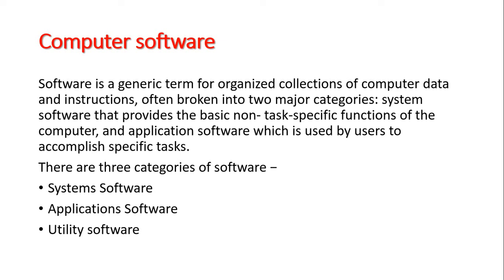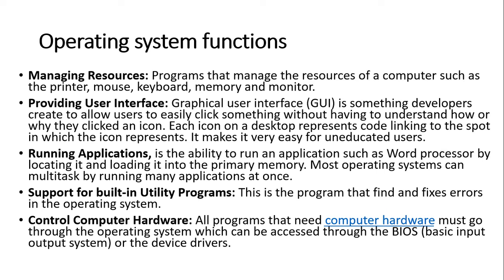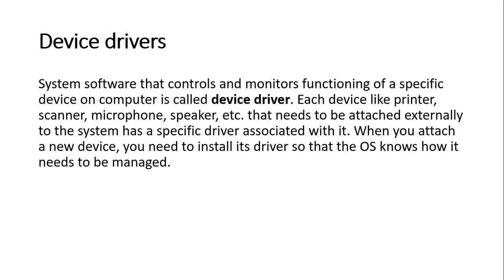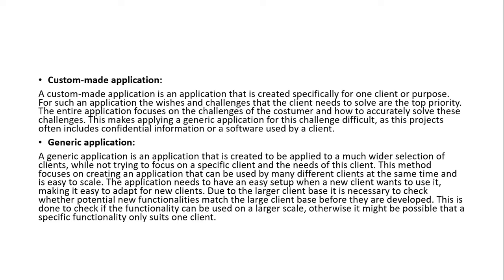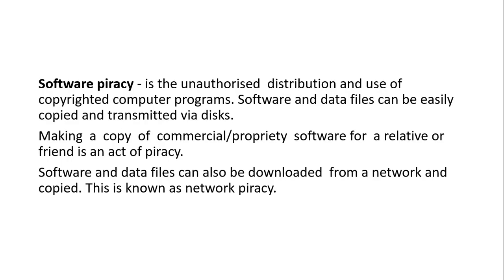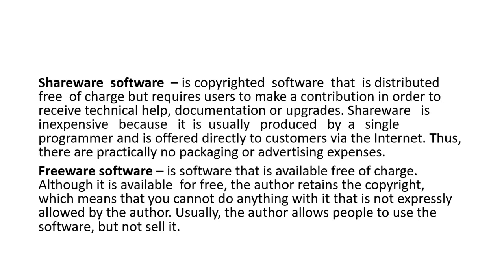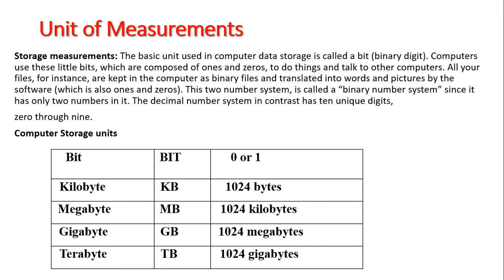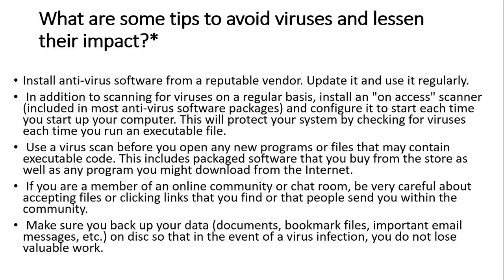Computer Software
Fundamentals of Software- Systems software, Applications software, Utilities, software licensing